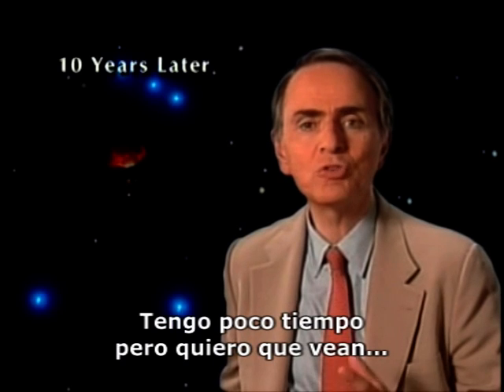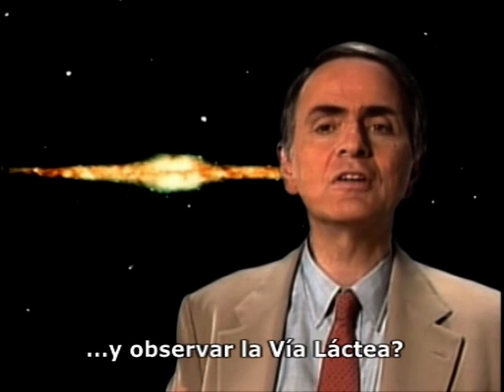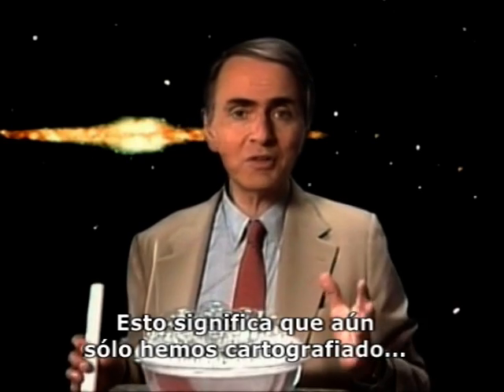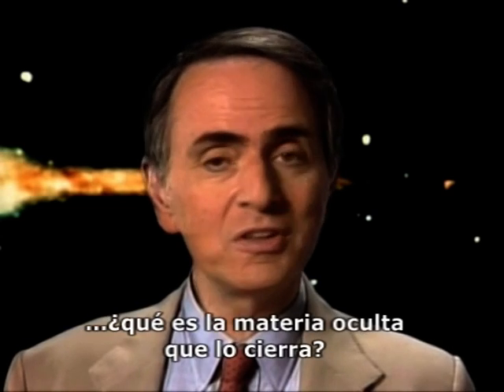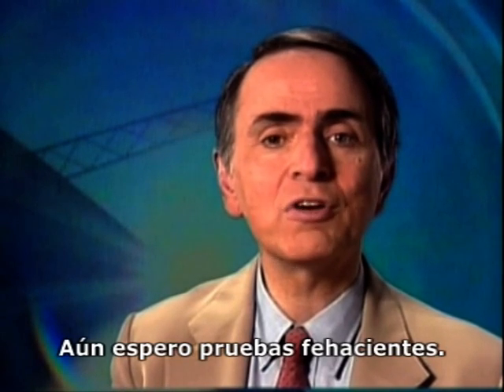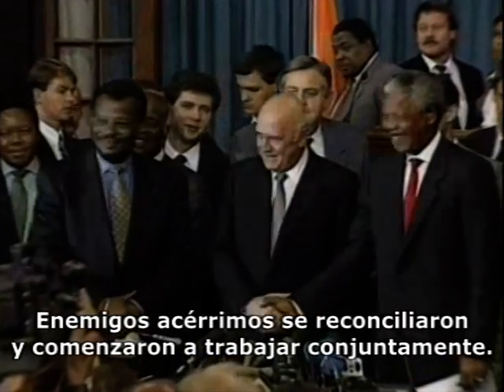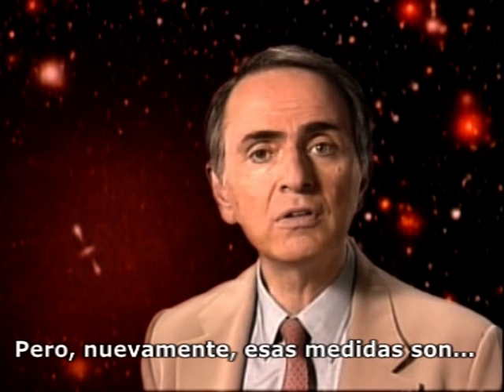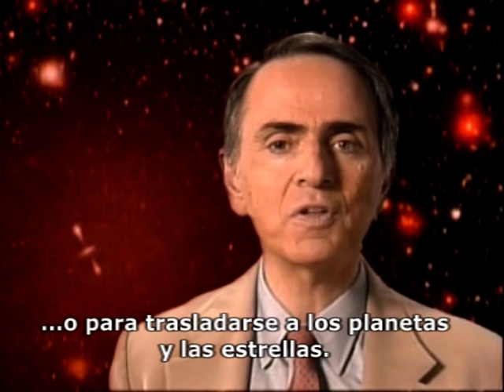COSMOS updates - Carl Sagan (subtitulos) 2/2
La serie COSMOS fue reeditada diez años después de su primera emisión televisiva en los años 80 y Carl Sagan filmó nuevos epílogos para muchos episodios en los que daba cuenta de nuevos descubrimientos (y puntos de vista alternativos) que habían surgido desde la realización de la filmación original. En este video he reunido esos epílogos o suplementos, indicando a qué capítulo de la serie pertenece cada uno. El audio es en inglés con subtítulos en español.

COSMOS series was reissued ten years after its first TV broadcast back in the 80's and Carl Sagan filmed new epilogues for many episodes in which he speaks about new discoveries (and alternative points of view) that had emerged since the completion of the original filming. In this video I put together these epilogues or updates, showing to which chapter of the series they belong. The audio is in English with Spanish subtitles.